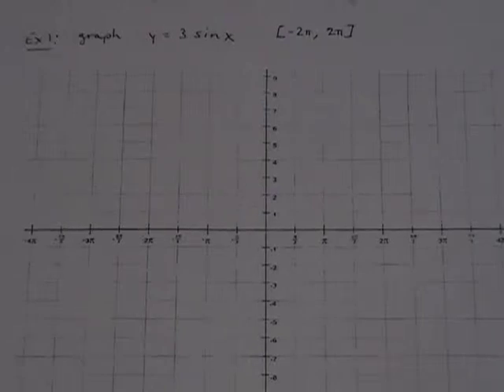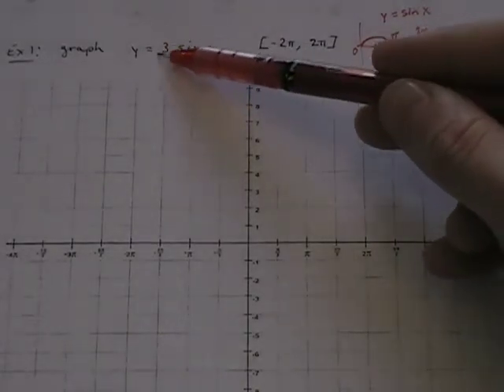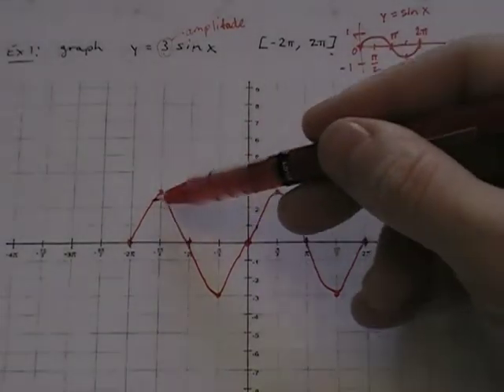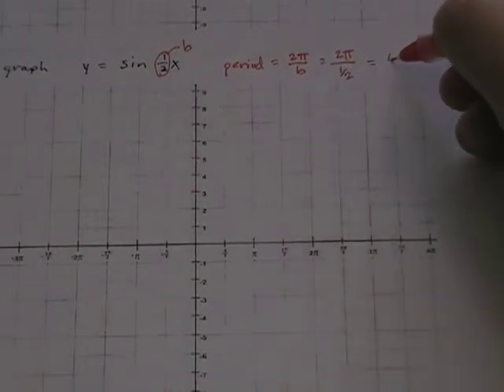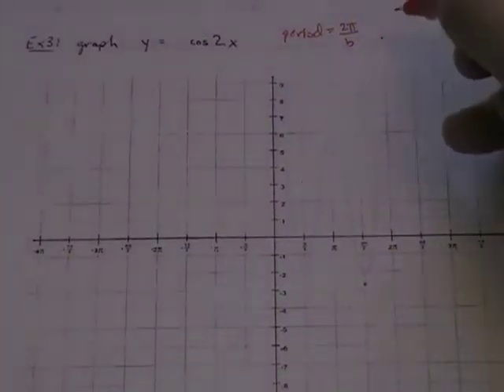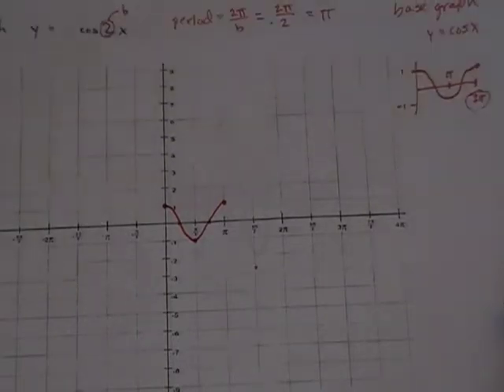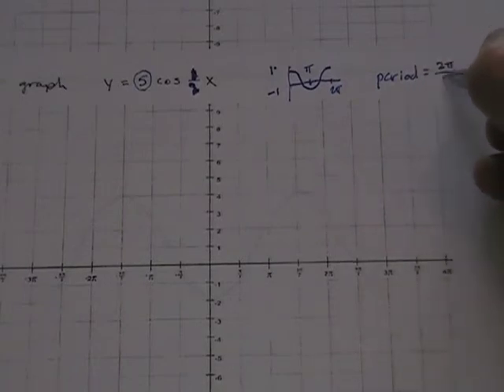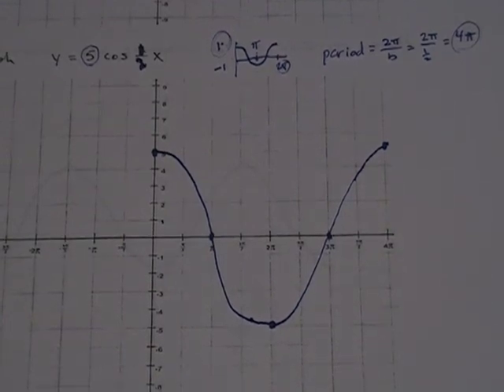graphing sine and cosine (sin and cos) with horizontal and vertical stretches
Horizontal and vertical stretches in trigonometry (also called amplitude and period changes).